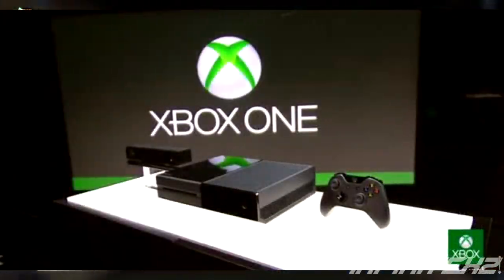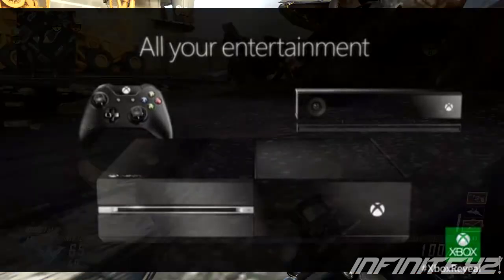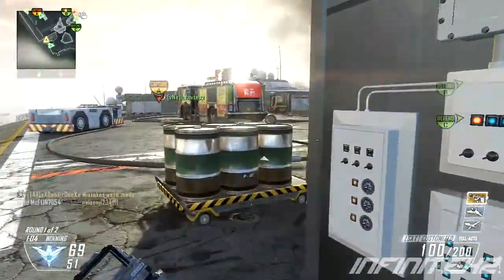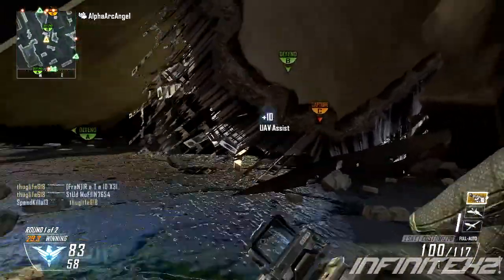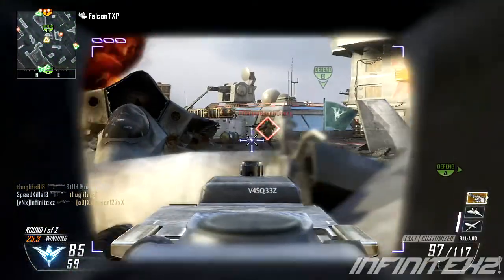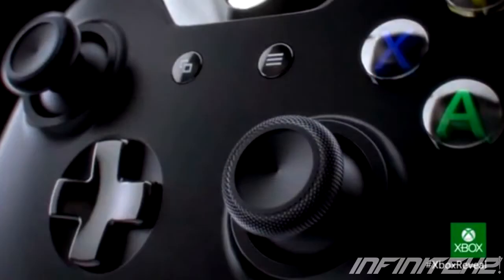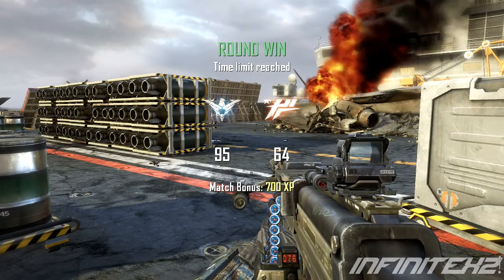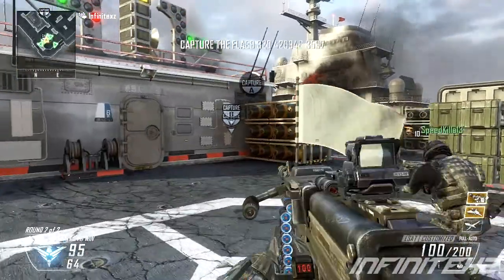Xbox One, Specs, Games, Controller, Console, Call of Duty Ghosts and more!